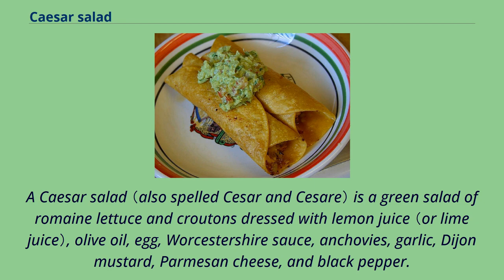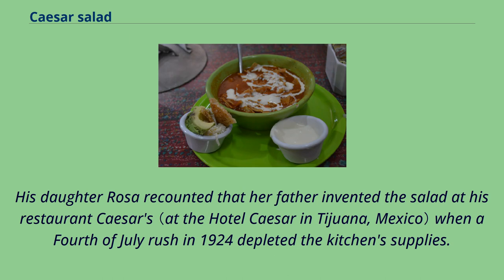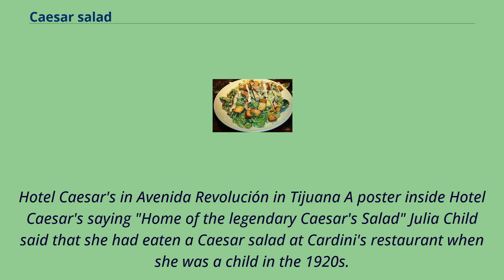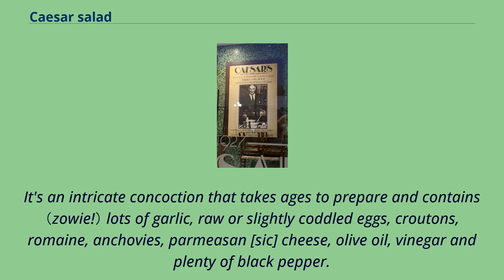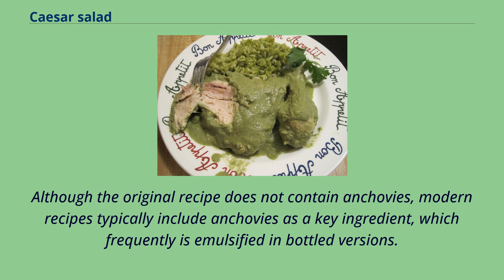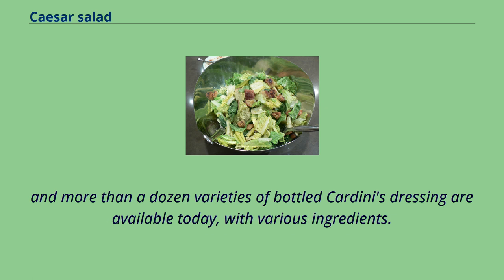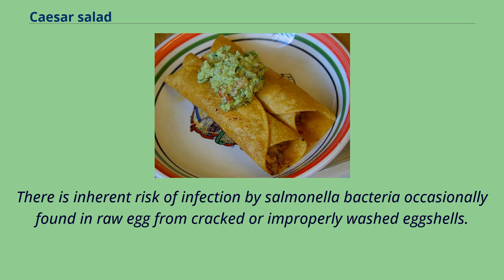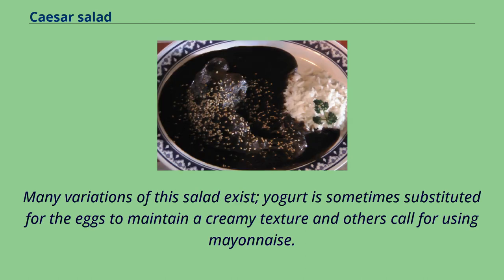Caesar salad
A Caesar salad （also spelled Cesar and Cesare） is a green salad of romaine lettuce and croutons dressed with lemon juice （or lime juice）, olive oil, egg, Worcestershire sauce, anchovies, garlic, Dijon mustard, Parmesan cheese, and black pepper.
In its original form, this salad was prepared and served tableside.
The salad's creation is generally attributed to restaurateur Caesar Cardini, an Italian immigrant who operated restaurants in Mexico and the United States.
His daughter Rosa recounted that her father invented the salad at his restaurant Caesar's （at the Hotel Caesar in Tijuana, Mexico） when a Fourth of July rush in 1924 depleted the kitchen's supplies.
Cardini made do with what he had, adding the dramatic flair of the table-side tossing "by the chef." Cardini was living in San Diego, but he was also working in Tijuana, where he avoided the restrictions of Prohibition.
A number of Cardini's staff have said that they invented the dish.
Hotel Caesar's in Avenida Revolución in Tijuana A poster inside Hotel Caesar's saying "Home of the legendary Caesar's Salad" Julia Child said that she had eaten a Caesar salad at Cardini's restaurant when she was a child in the 1920s.
In 1946, newspaper columnist Dorothy Kilgallen wrote of a Caesar containing anchovies, differing from Cardini's version: The big food rage in Hollywood—the Caesar salad—will be introduced to New Yorkers by Gilmore's Steak House.
It's an intricate concoction that takes ages to prepare and contains （zowie!） lots of garlic, raw or slightly coddled eggs, croutons, romaine, anchovies, parmeasan [sic] cheese, olive oil, vinegar and plenty of black pepper.
According to Rosa Cardini, the original Caesar salad （unlike his brother Alex's Aviator's salad, which was later re...